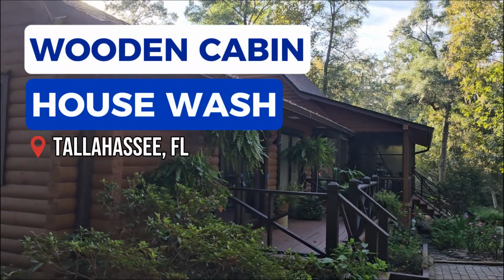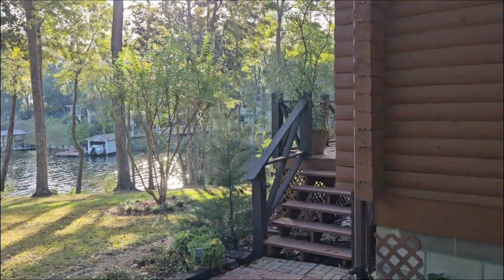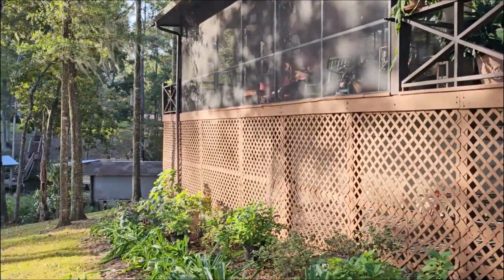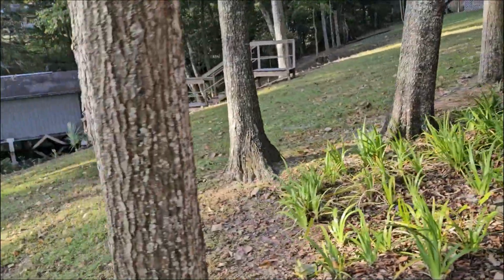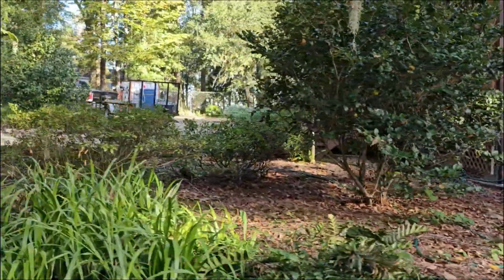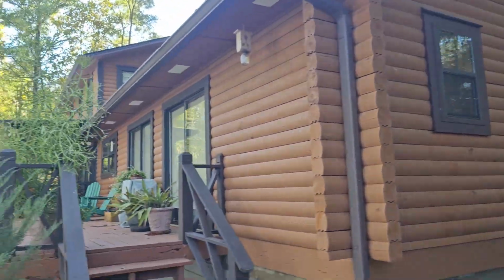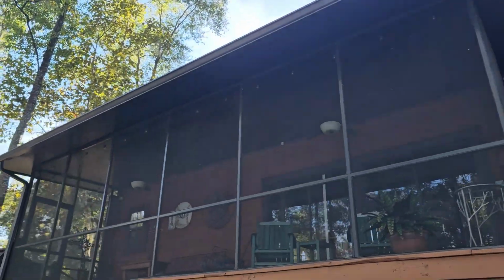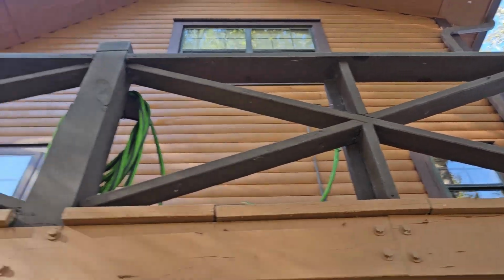Wooden Cabin Makeover | House Wash in Tallahassee, FL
It's time for a cabin makeover in Tallahassee, Florida! In this video, we're giving a wooden cabin house a thorough wash to restore its natural beauty. See how we remove years of buildup and grime, leaving the cabin looking refreshed and inviting. If you have a wooden structure that needs some TLC, we've got the solution.

📞 Have a similar project in Tallahassee? Reach out today, and let's work together to refresh your commercial space!